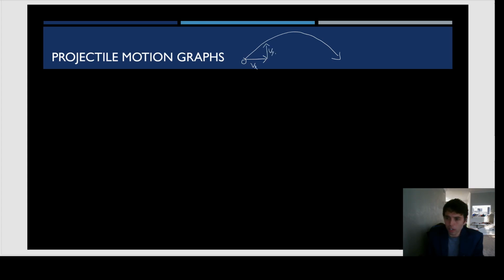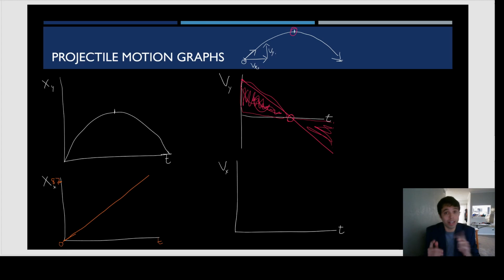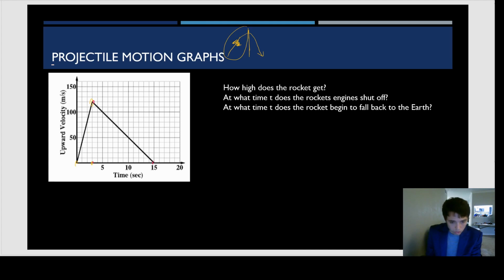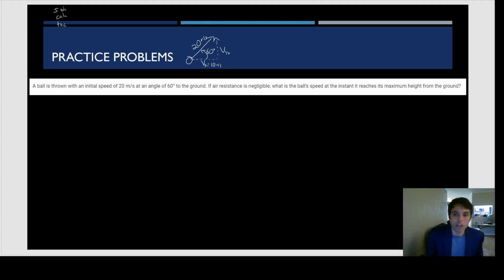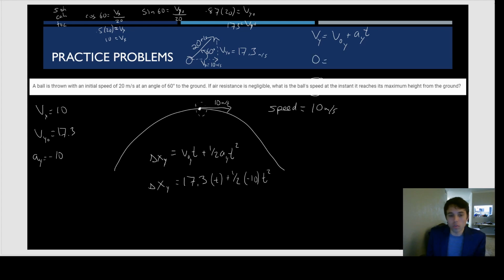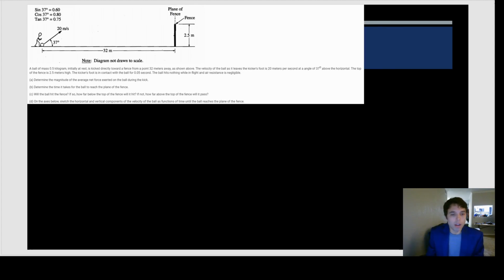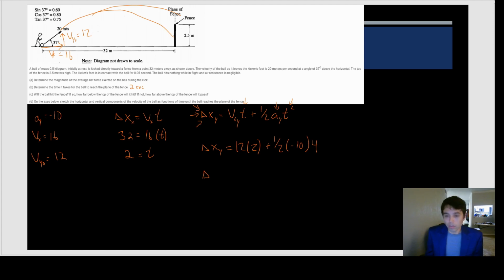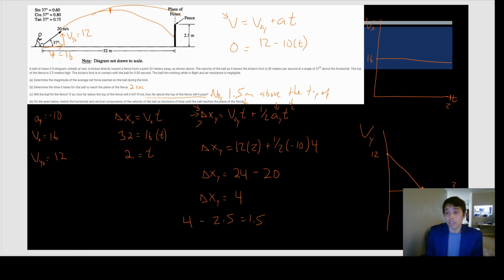Freefall and Projectile Problems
Mr. Chandler solves 3 example problems involving projectile motion. Follow along and enjoy!